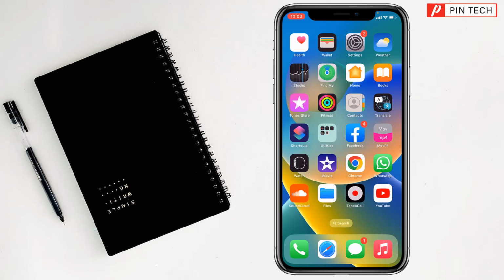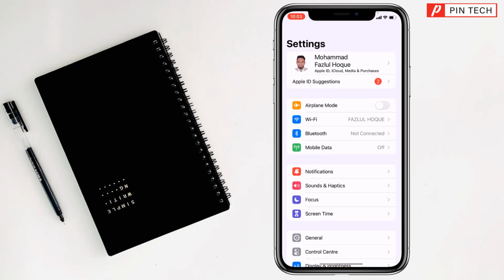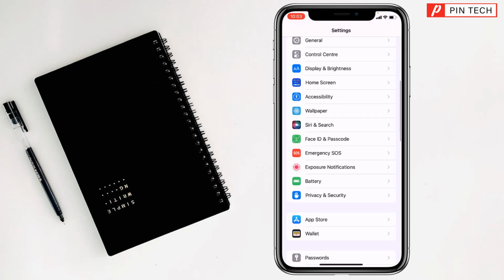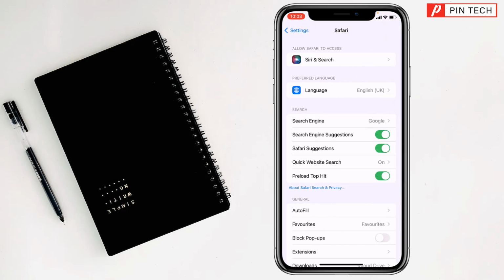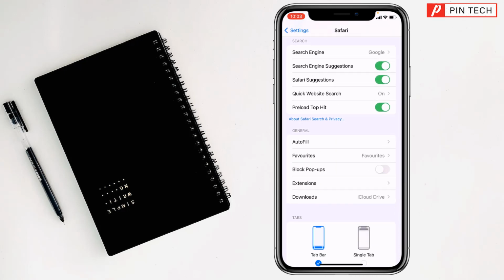how to stop pop up ads on iPhone | PIN TECH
Hello Friends,
In this video you will find that how to block pop up ads on iPhone. Friends sometimes we need to stop pop up ads on iPhone or iPad on that time you can use this formula. So to know how to block or stop pop up ads on iPhone or iPad please watch the whole video and if this video helpful to you please like, share, comment below.

From
Pin Tech